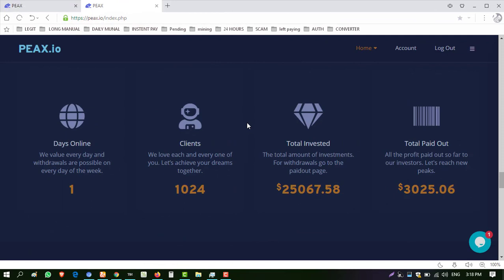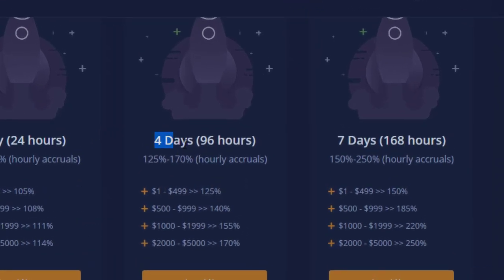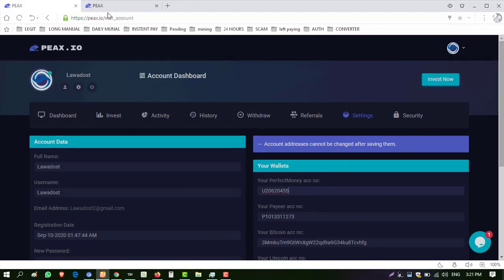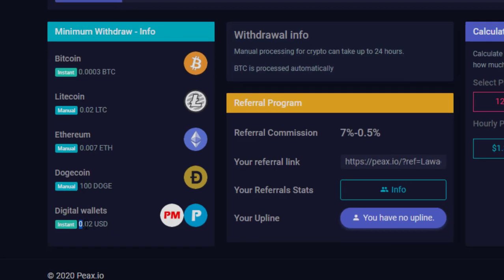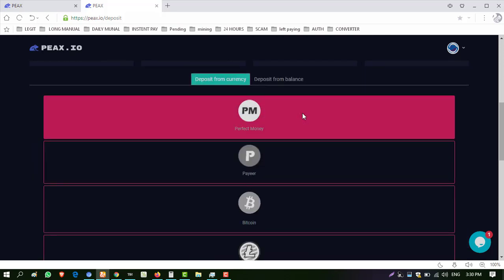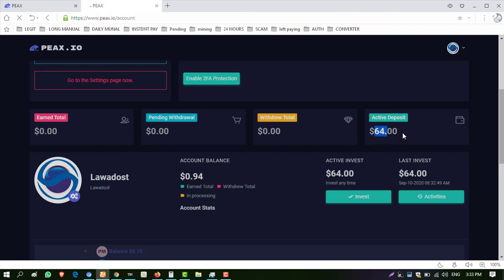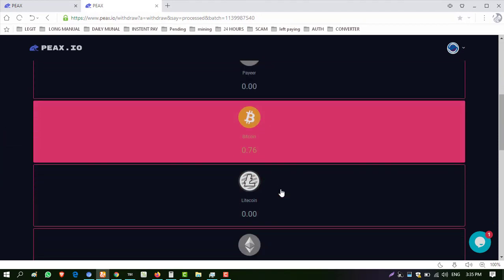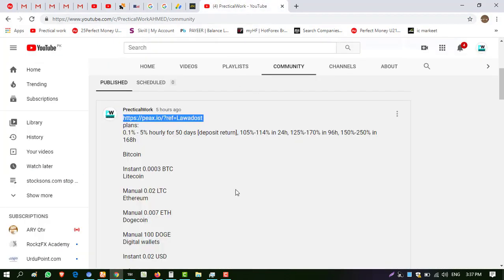hourly instant paying peax.io review deposit and withdraw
peax.io stop paying now dont invest

plans:
0.1% - 5% hourly for 50 days [deposit return], 105%-114% in 24h, 125%-170% in 96h, 150%-250% in 168h

withdraw limits
Bitcoin
Instant 0.0003 BTC
Litecoin

Manual 0.02 LTC
Ethereum

Manual 0.007 ETH
Dogecoin

Manual 100 DOGE
Digital wallets

Instant 0.02 USD
I always delet refrel link if i stop investing more or if website stop itself.
Please be very carefull and check latest paying status before investing into this website

About is a Tech YouTube Channel